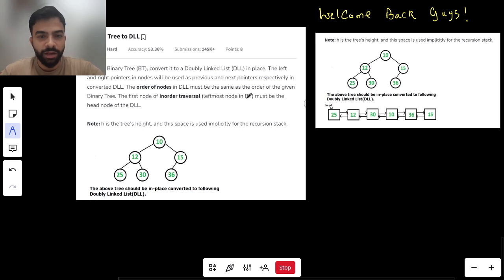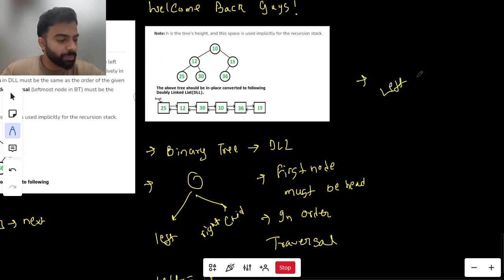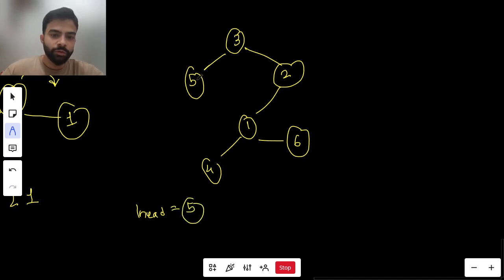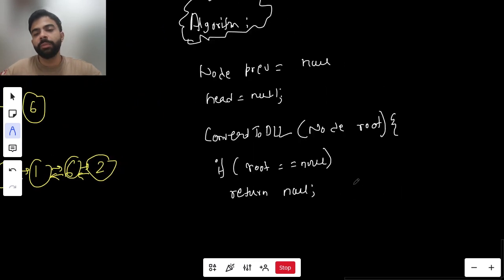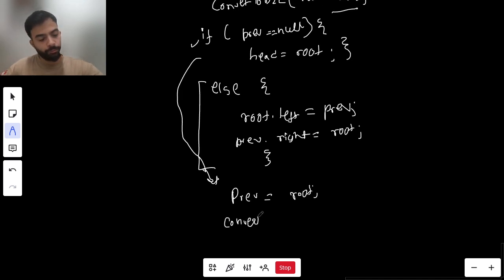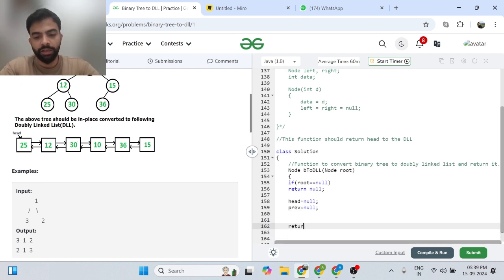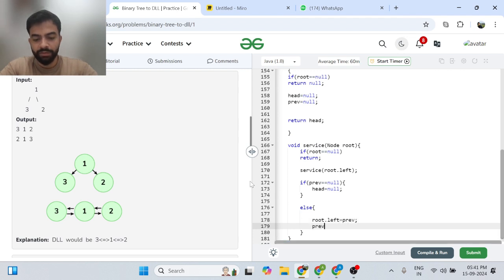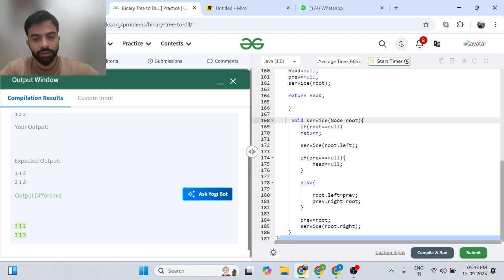#176 Converting a Binary Tree to a Doubly Linked List /Flatten a Binary Tree